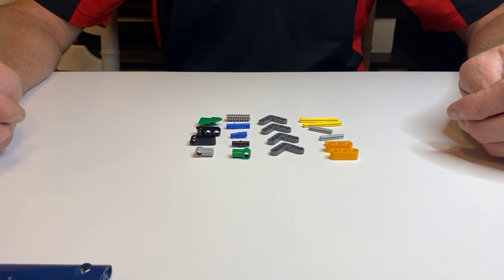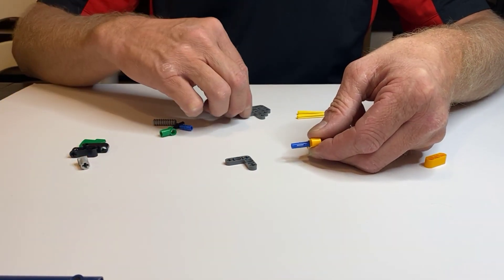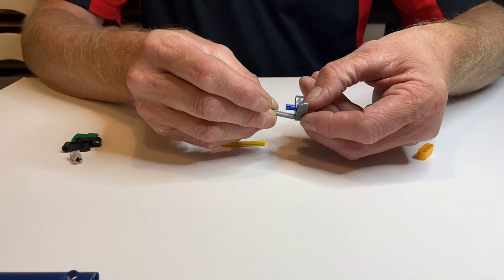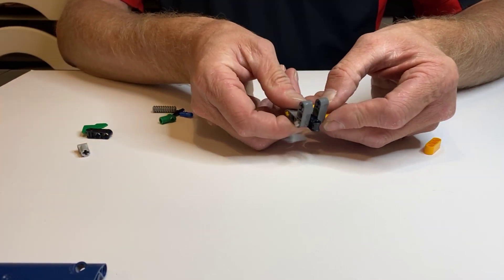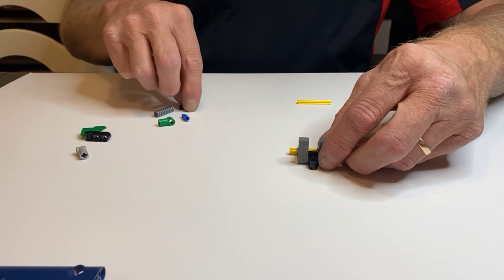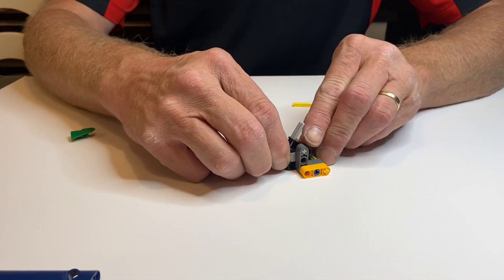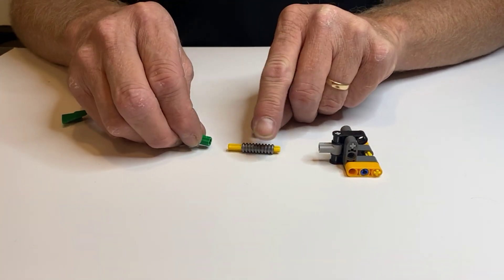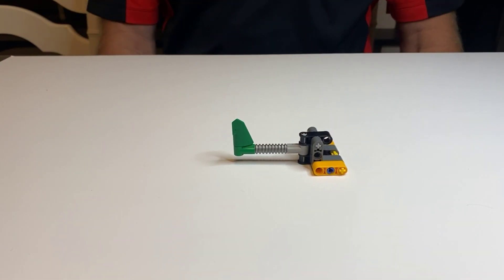BTS MO Boulder Shift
This video will show your team how to construct the Boulder Shift Mission Object for the Beneath the Surface Challenge.